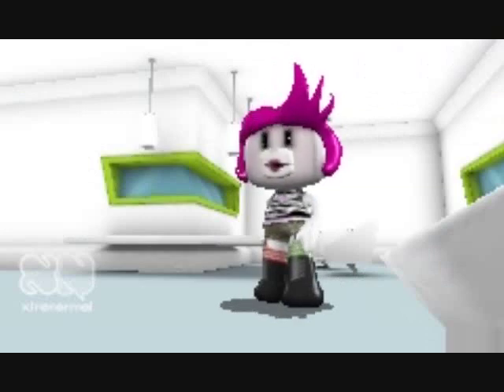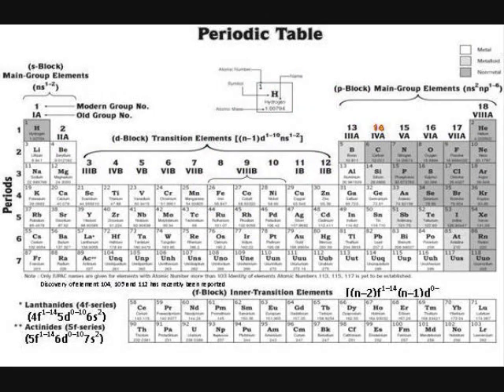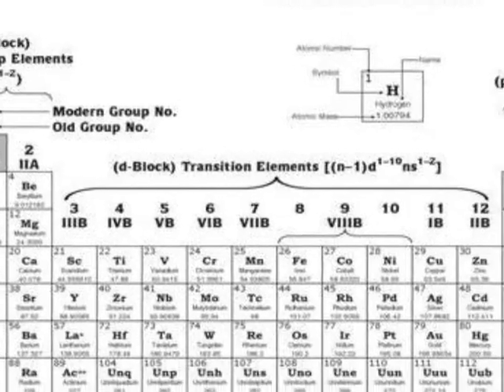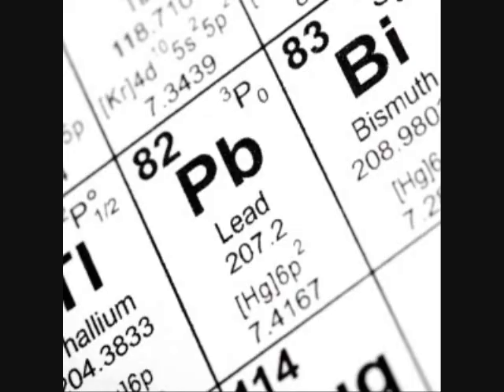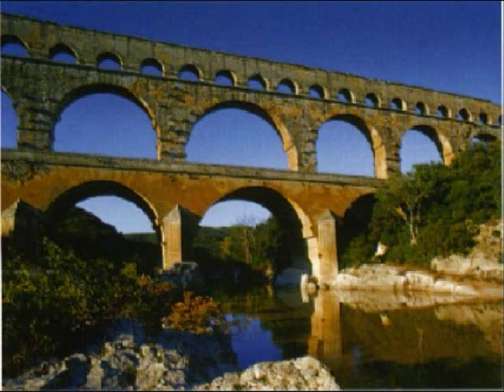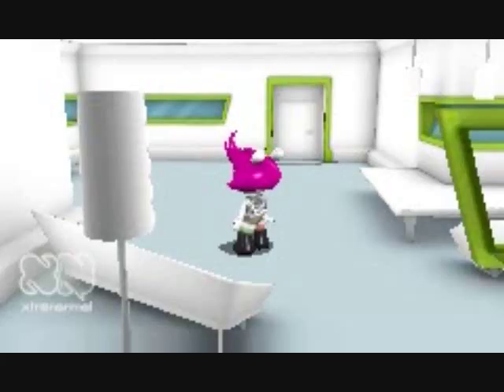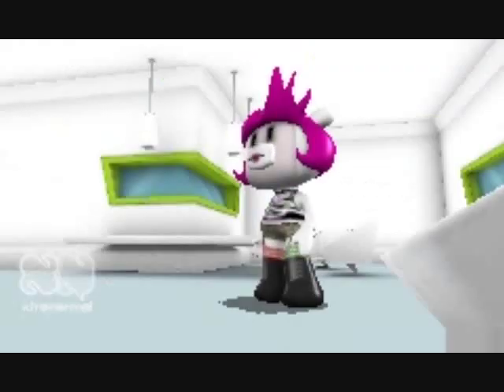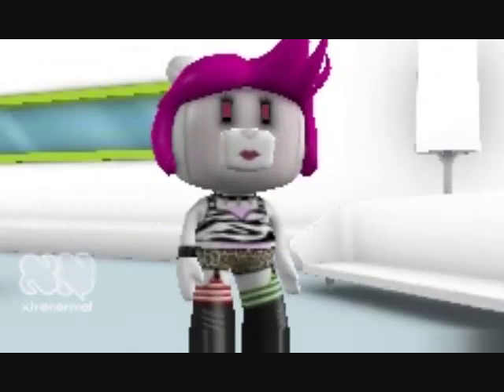Lead: The Element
My first educational video!
This was assigned by my chemistry teacher, so I did it.
I hope the information is useful, and that it gets me a good grade :D